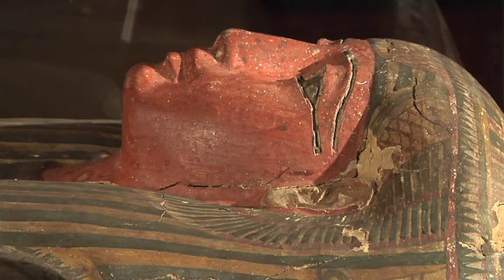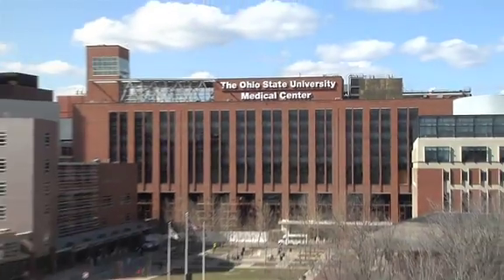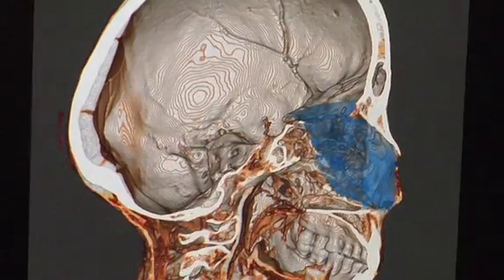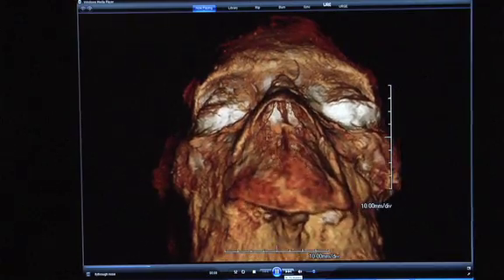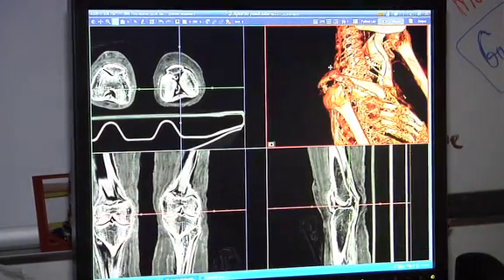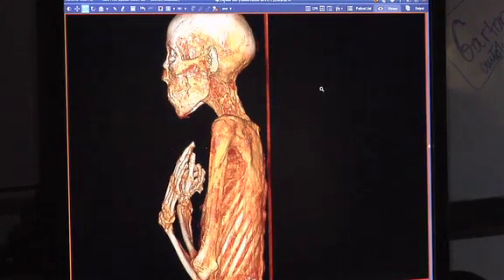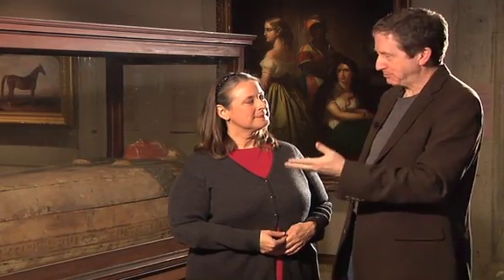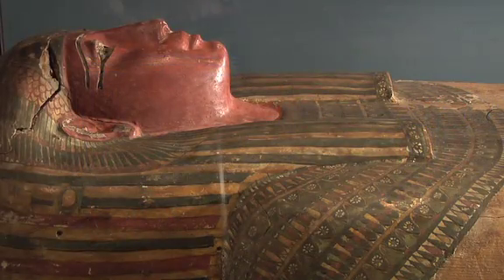2,000-year-old mummy undergoes CT scan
An Ohio Historical Society mummy undergoes CT scan at the Wexner Medical Center at Ohio State.